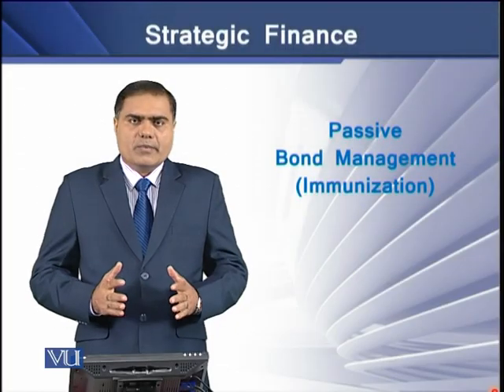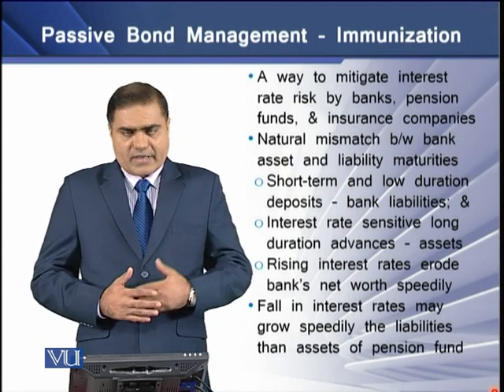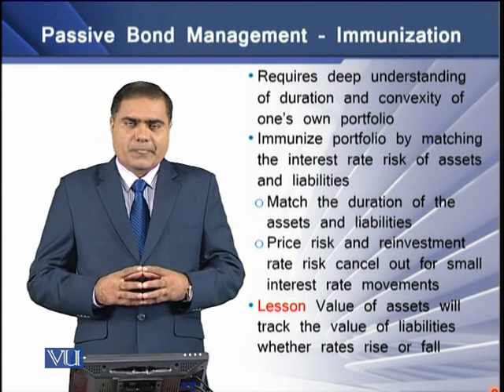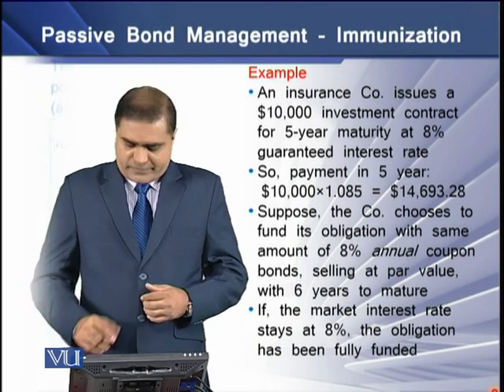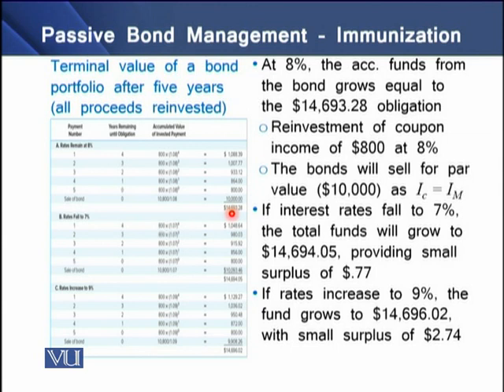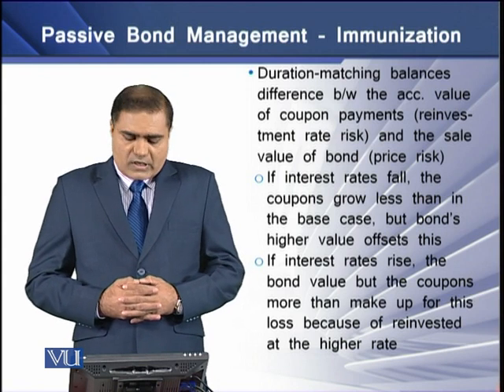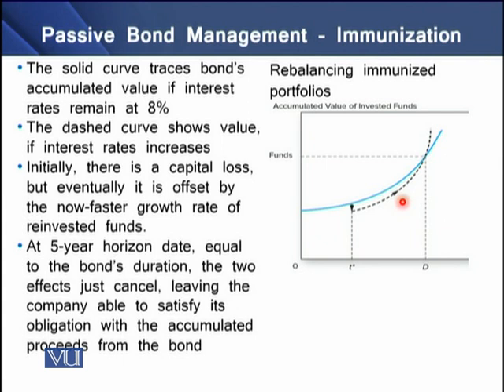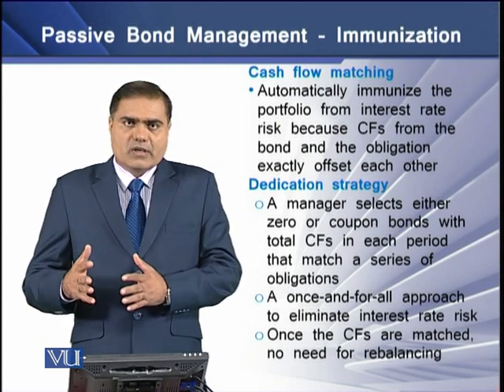Passive Bond Management (Immunization) | Strategic Finance | FIN703_Topic112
Topic-112 Passive Bond Management (Immunization)